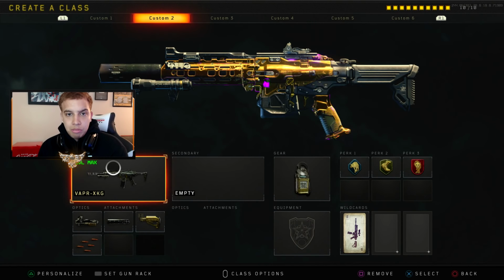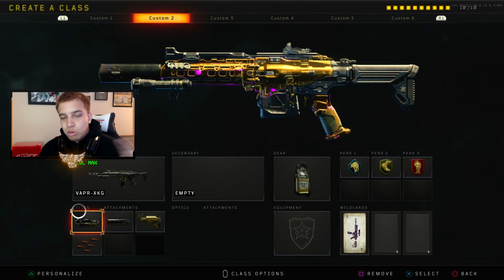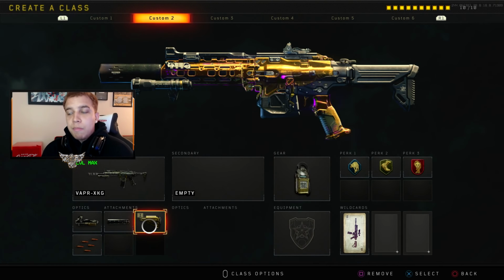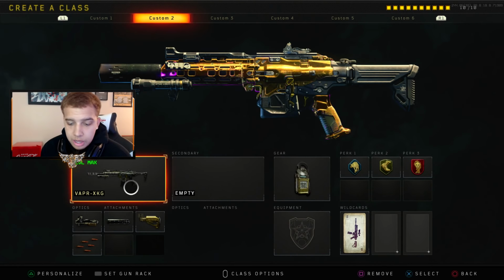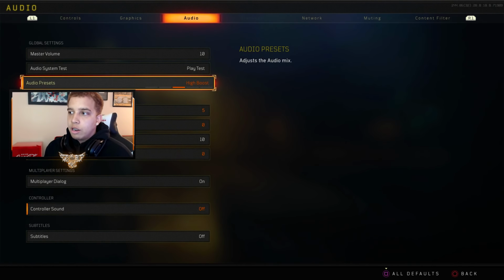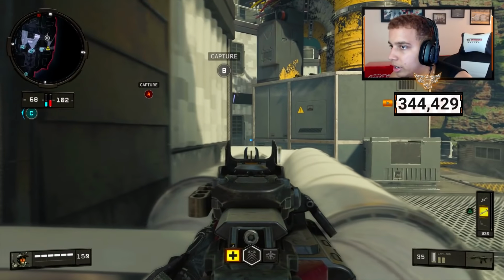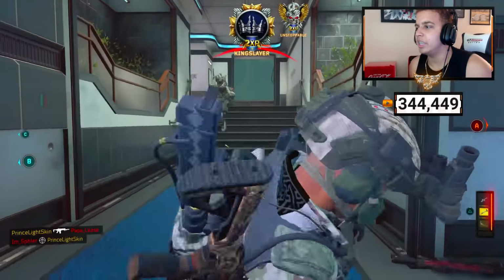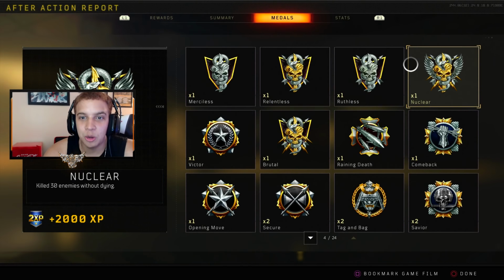The UNSTOPPABLE Setup! (Best "VAPR-XKG" Class Setup) - Black Ops 4!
the CLASS that Destroys PRO PLAYERS!! (Best "VAPR-XKG" Class Setup) - BO4 NUCLEAR GAMEPLAY!